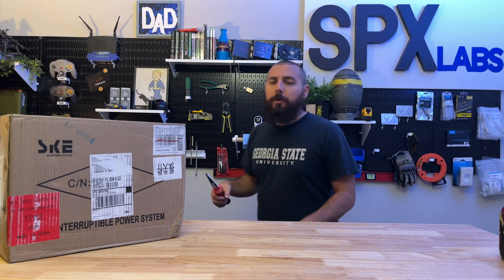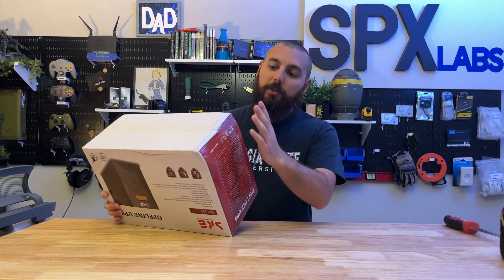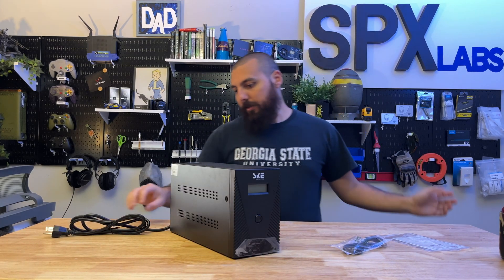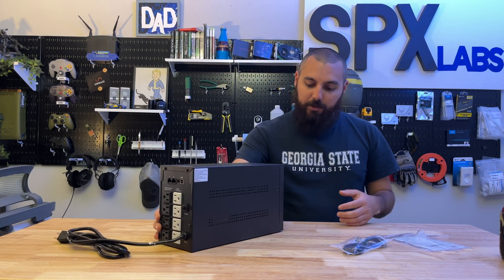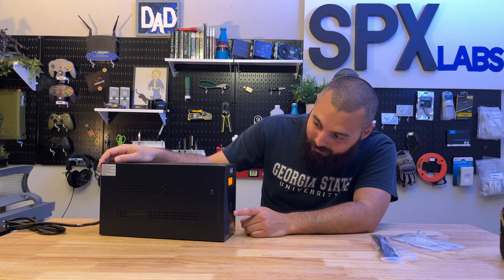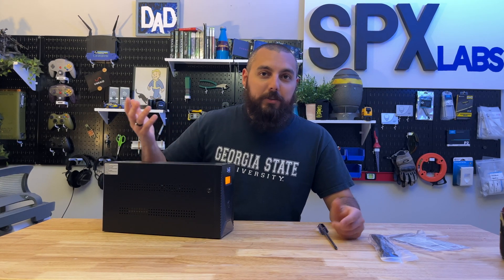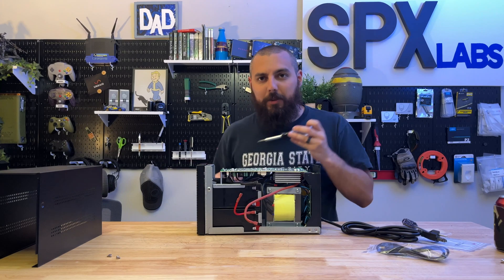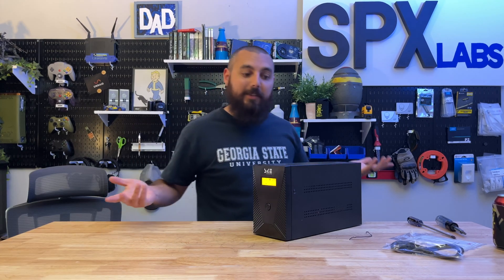Unboxing Tear-down and Review of the SKE1500 UPS | SK1500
In this video we do a near complete teardown of the SK1500 UPS battery.  I ended up getting so frustrated with this product that I couldn’t even finish doing the review.   If you are wondering what pi-hole is, it is an adblocker as well as "malicious" site blocking software that you can use to protect your entire network.  The box art and Amazon list this as SK1500 however, I'm told the actual model is SKE1500.  Your mileage may vary.